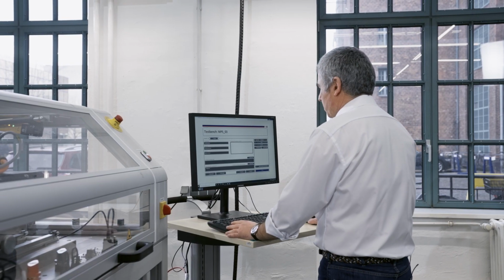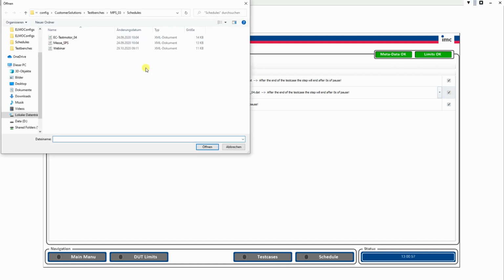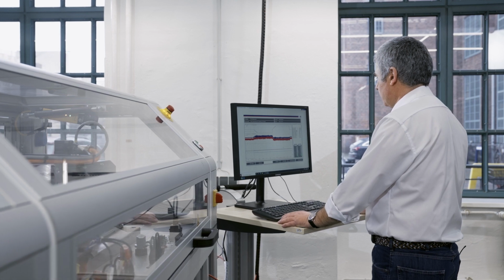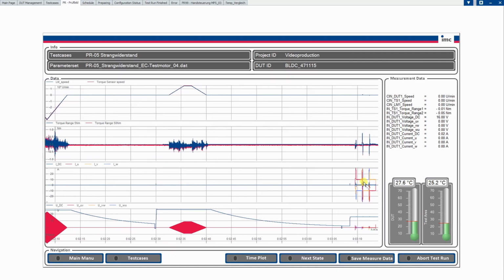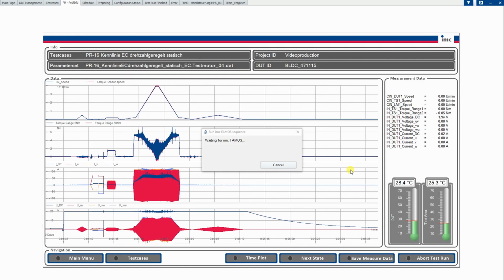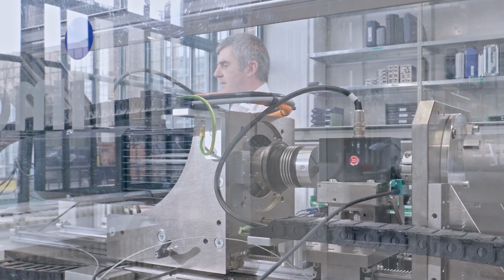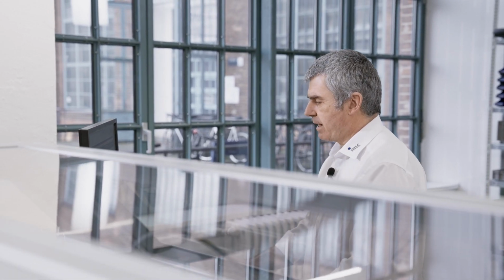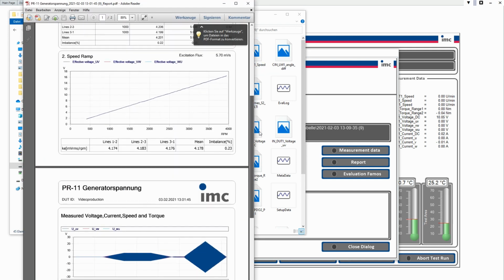imc Electric Motor Test Stand: Scheduled Test Plans with imc OMEGA